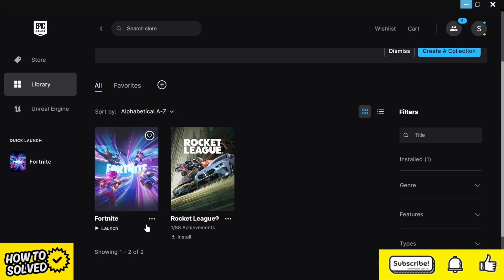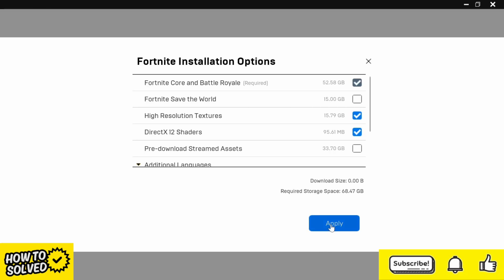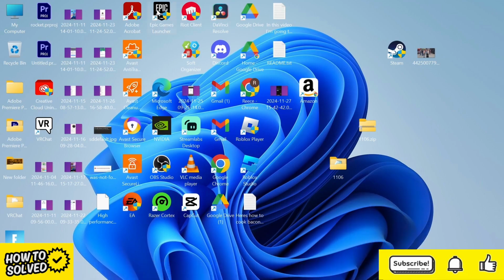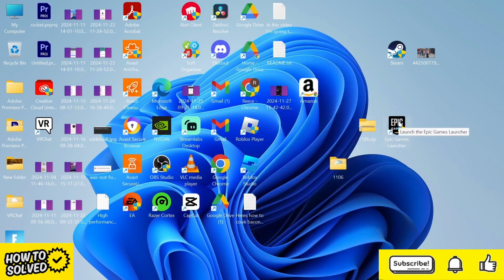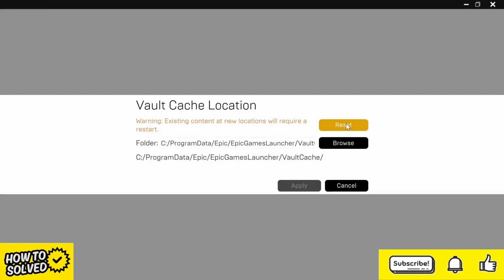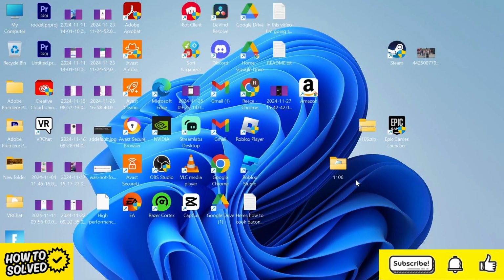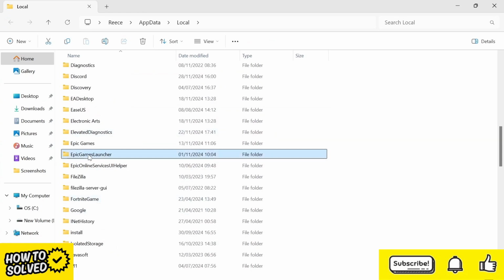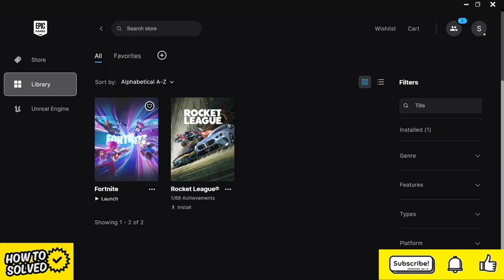[Easy Fix] Fortnite Unavailable in Epic Games Launcher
In this video I will show you how to [Easy Fix] Fortnite Unavailable in Epic Games Launcher